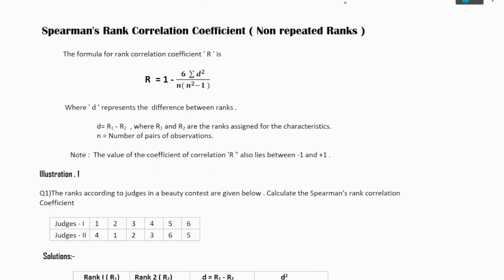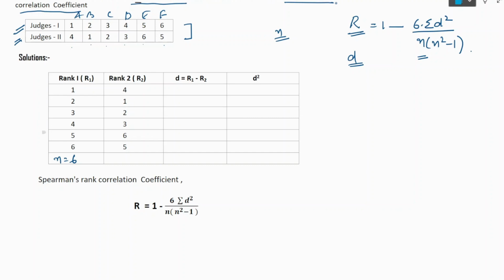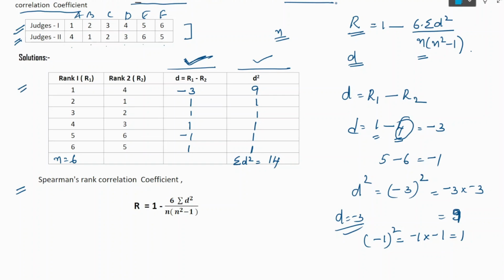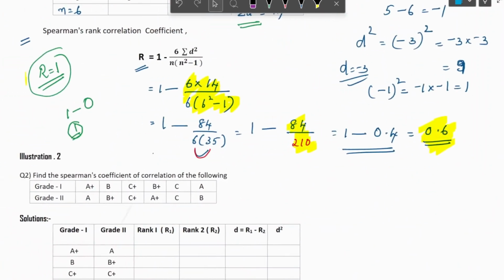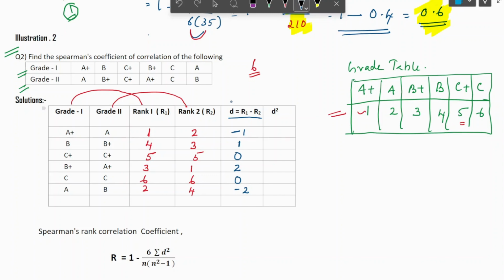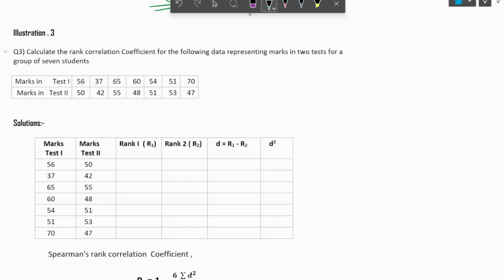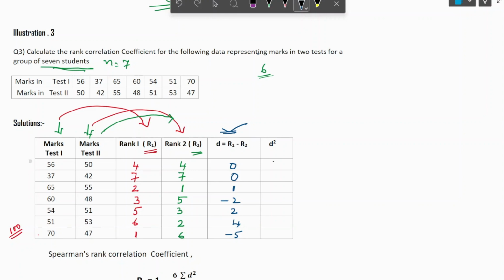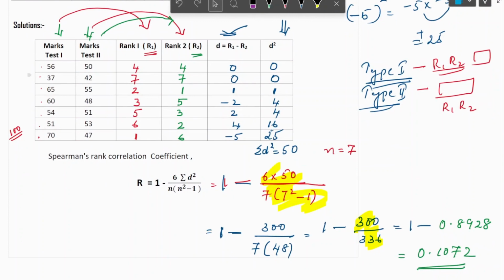Correlation Analysis - How to calculate Spearman's rank correlation coefficient / Rank Correlation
Correlation Analysis - how to Calculate Spearman's rank correlation coefficient
we shall study the Concept of Spearman's Rank correlation  of correlation Analysis with appropriate examples to understand the concept better . This video will help  Commerce  Undergraduate students ( BMS /BCom/BBI /BAF) and MBA students to understand the following concepts.

    1. How to find Spearman's Rank correlation coefficient for non repeated ranks

     # Problems & Solutions.